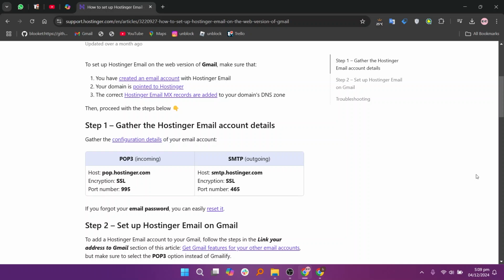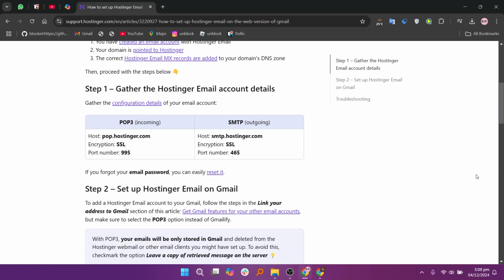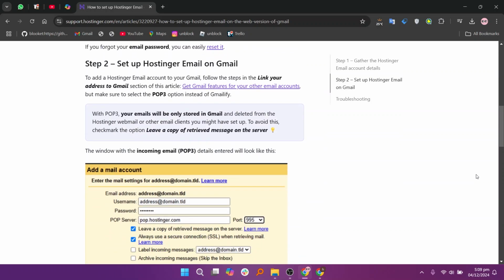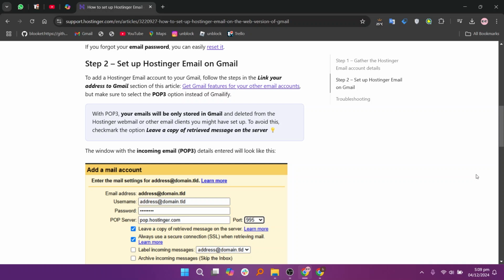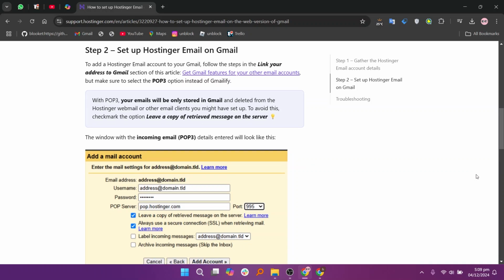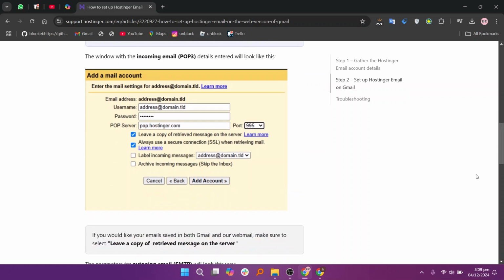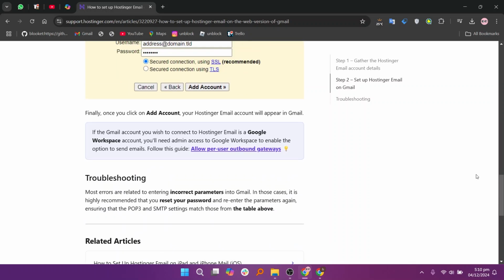How to Connect Hostinger Email to Gmail - Step by Step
In this video I'll show you how to Connect Hostinger Email to Gmail.